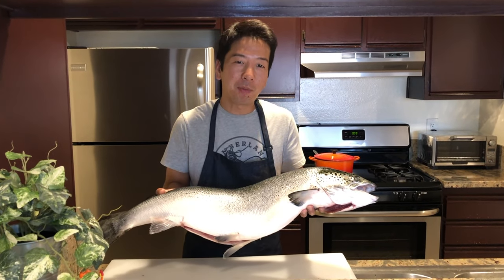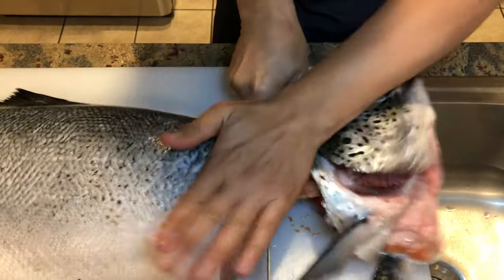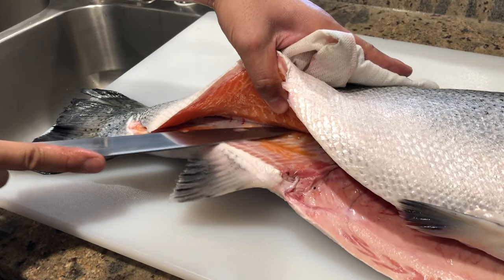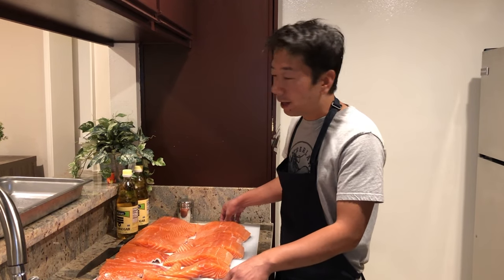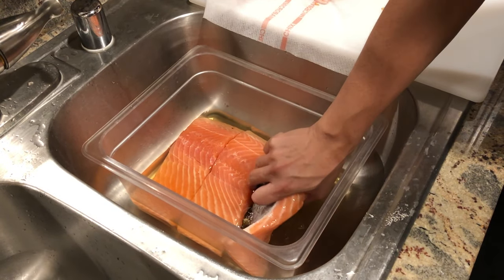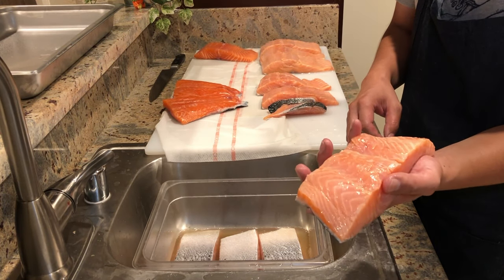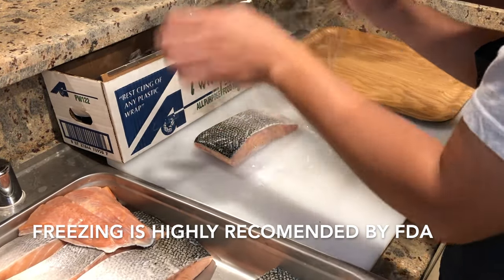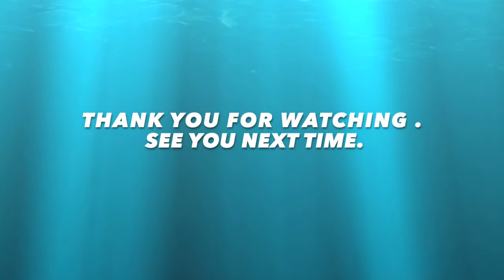how to prepare salmon for sushi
showing you how to prepare salmon for sushi and sashimi in Sushi By H way.